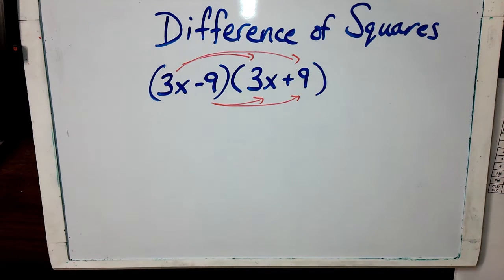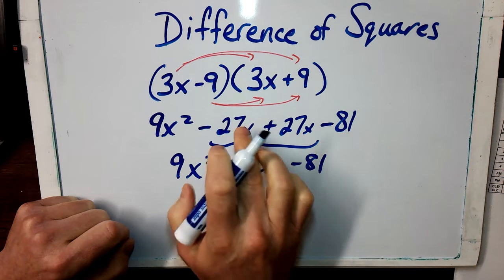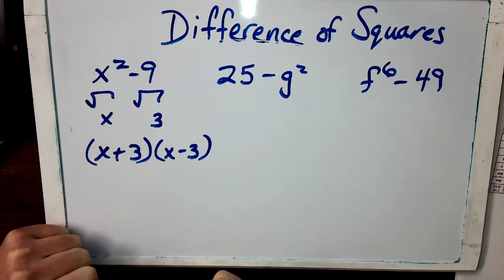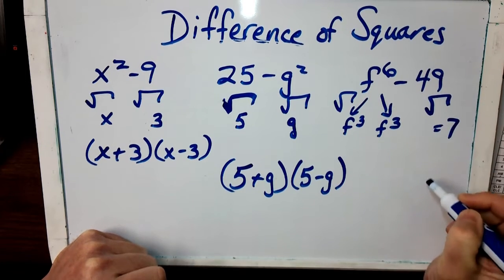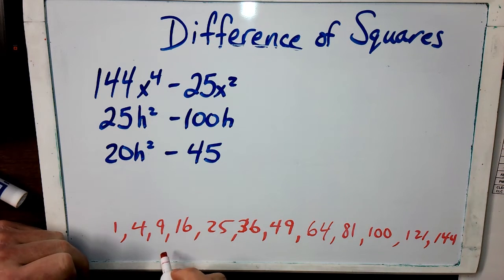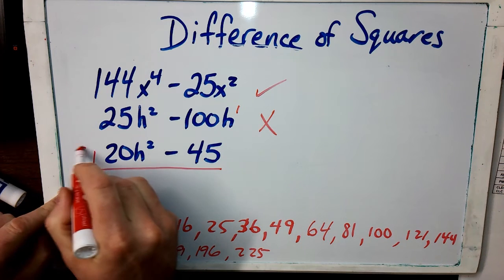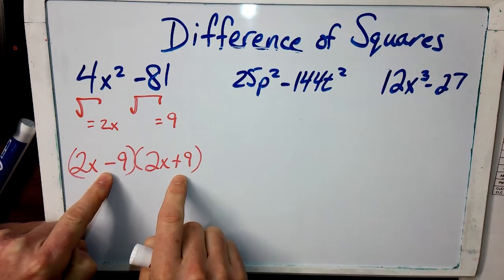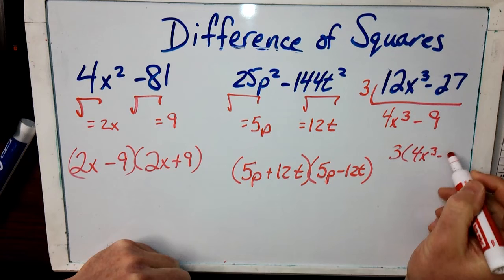Factor Difference of Squares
Factoring - Grade 10 Review